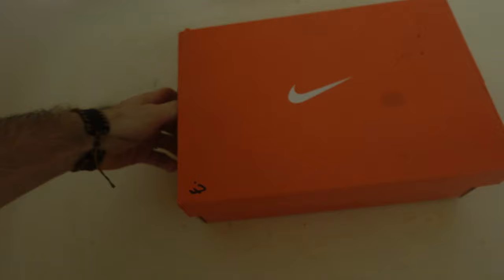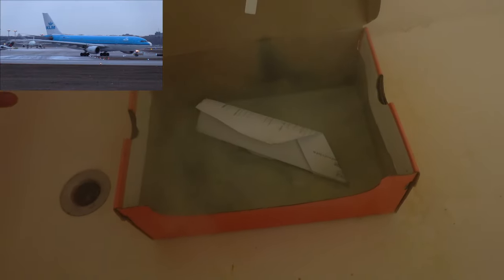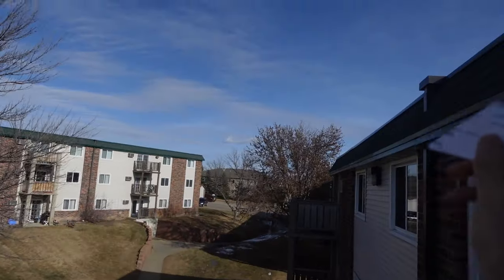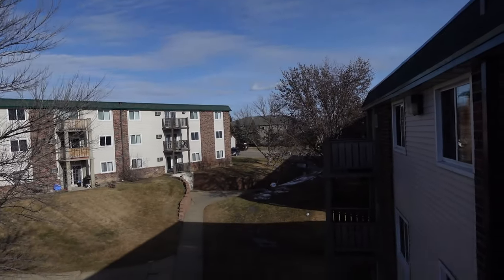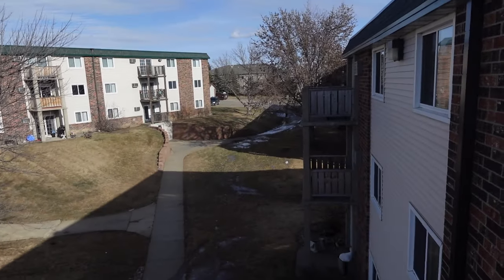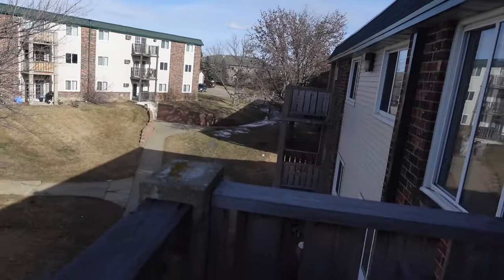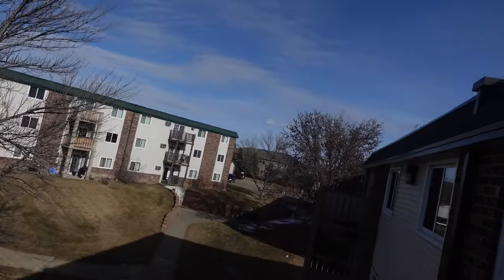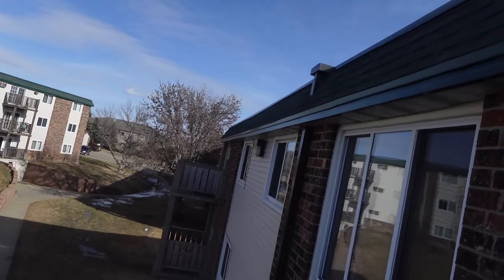testing cardboard and paper airplane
00:00 airplane intro
00:28 smoke airplane
01:01 talk
01:21 launch
02:08 spray paint
02:22 fan plane